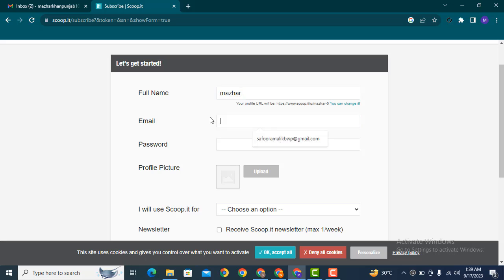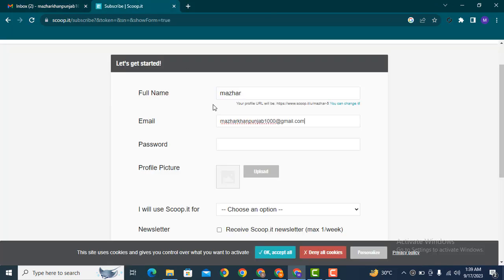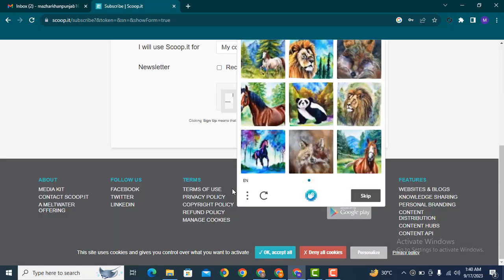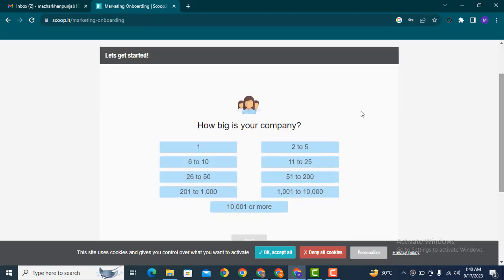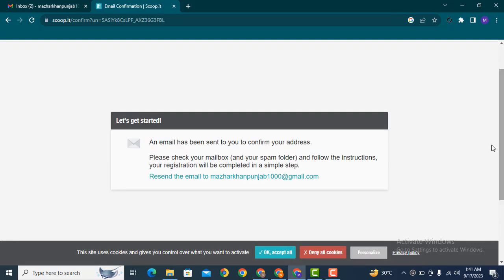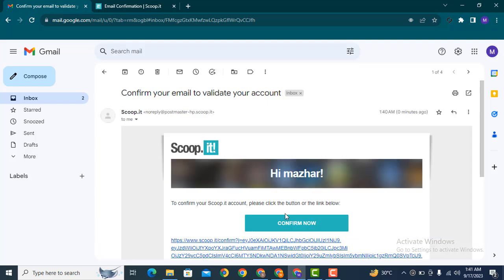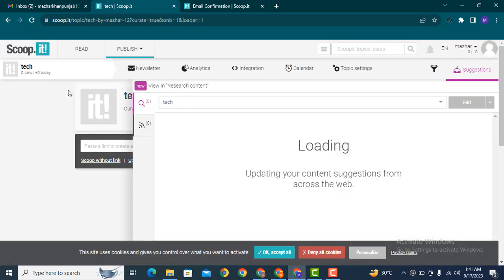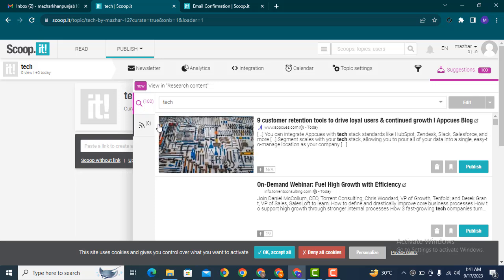How to create scoopit account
As of my last knowledge update in September 2021, Scoop.it was a content curation platform that allowed users to discover, curate, and share content from the web. To create a Scoop.it account, you can follow these steps:

Sign Up: On the Scoop.it homepage, look for a "Sign Up" or "Get Started" button. Click on it to begin the registration process.

Choose a Plan: Scoop.it offers both free and paid plans. Depending on your needs, you can select a plan that suits you. Free plans typically have limitations on the number of topics and scoops you can create, while paid plans offer more features and flexibility.

Provide Your Information: You will be asked to provide some personal information to create your account. Fill out the required fields.

Check your email inbox for a message from Scoop.it and click on the verification link within the email to confirm your registration.

Customize Your Profile: Once your email is verified, you can customize your Scoop.it profile. This may include adding a profile picture, a brief bio, and other optional information.

Start Curating Content: You can now start curating content by creating "Scoops." A Scoop is a collection of articles, blog posts, or other online content that you find interesting and want to share with your audience. You can create topics and organize your scoops under these topics.

Share and Engage: Scoop.it allows you to share your curated content with your followers and engage with the Scoop.it community. You can also connect your Scoop.it account to your social media profiles to share content more widely.